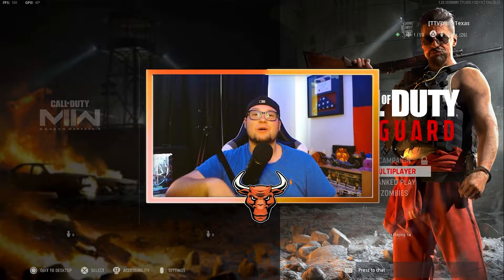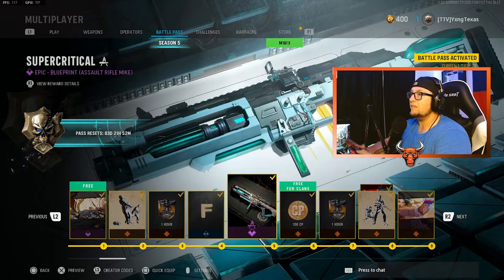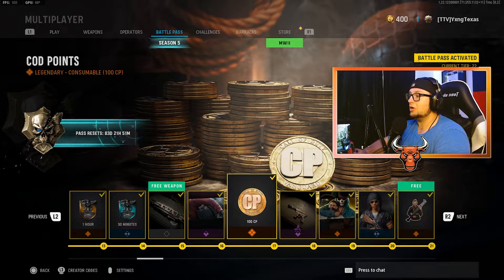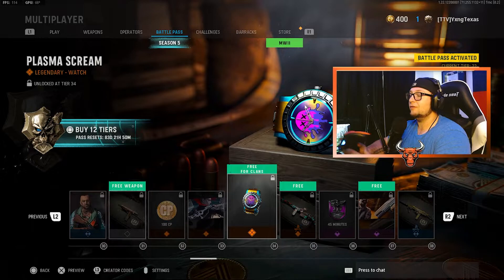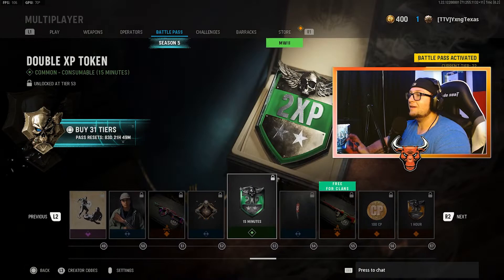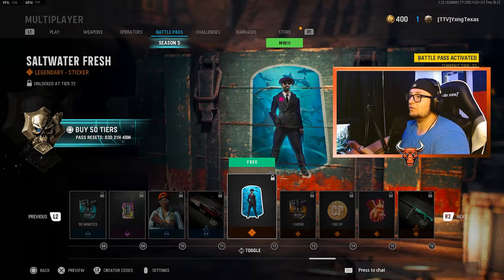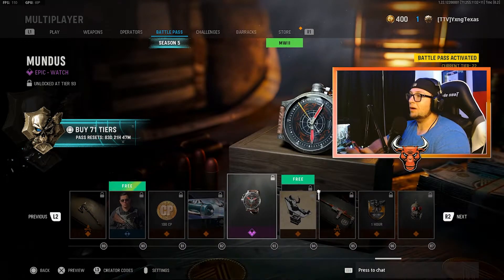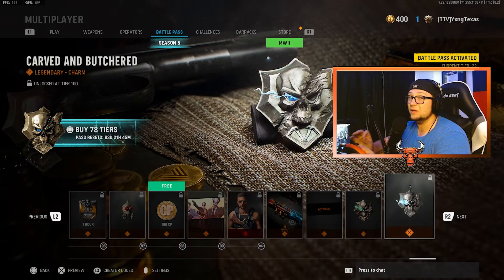VANGUARD AND WARZONE Season 5 Battle Pass ALL 100 Tiers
In this one, I showcase all 100 Tiers of the Call of Duty: Vanguard and Warzone Season 5 Battle Pass! With another season going live there is a brand new Battle Pass full of plenty of new content to unlock! Filled with new weapons, blueprints, cosmetics, and more this Battle Pass is going to make Season 5 one of the most content-filled seasons yet!